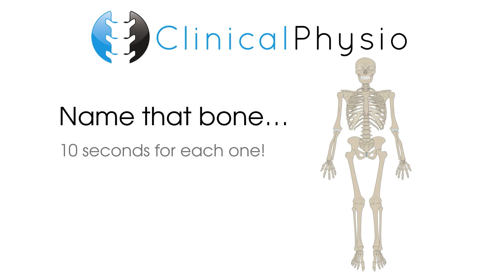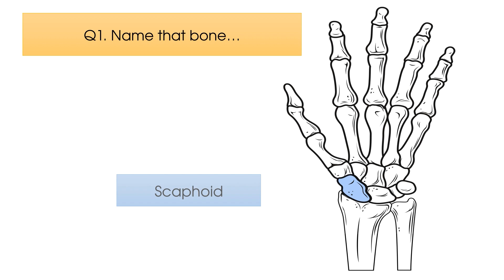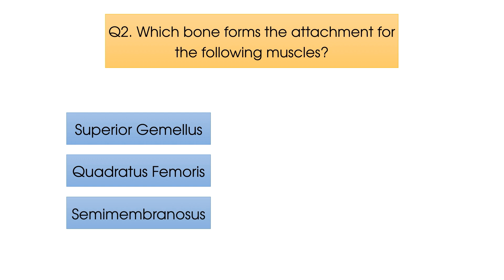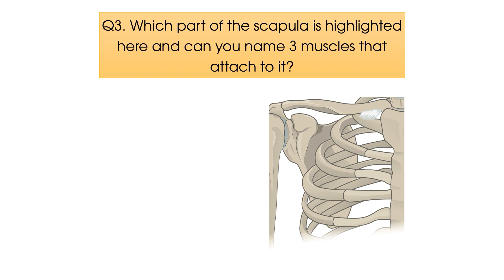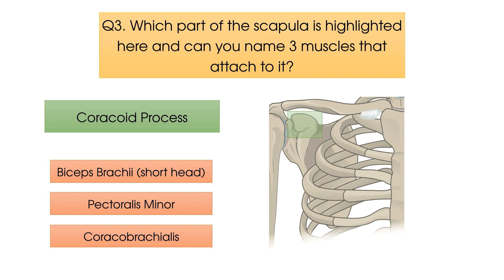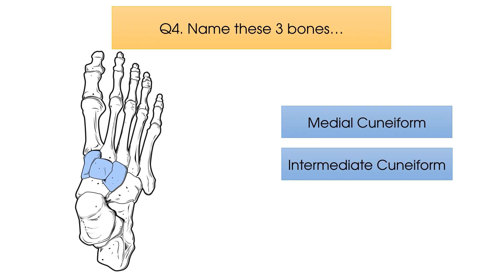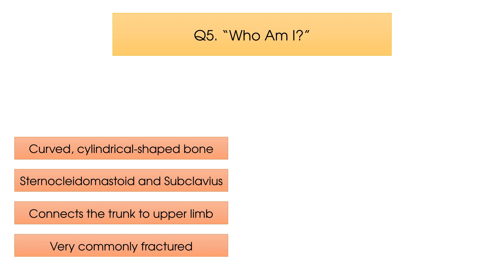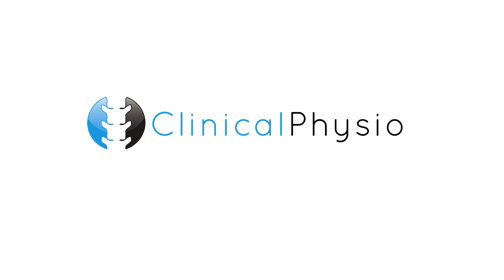Name That Bone | Clinical Physio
This “Clinical Physio Quick Fire Quiz” gives you an opportunity to learn or revise the bones of the skeletal system. Perfect for that quick burst of revision; this 5 question video is all about anatomy. Enjoy.